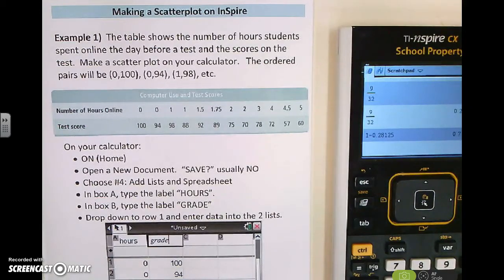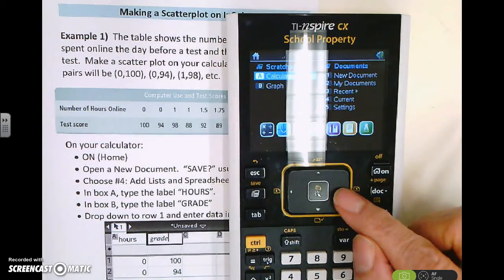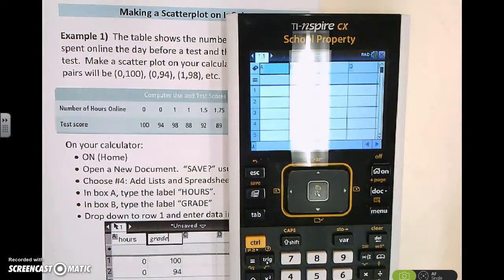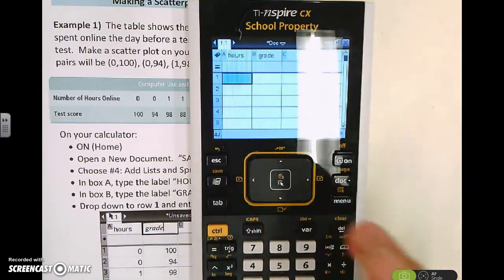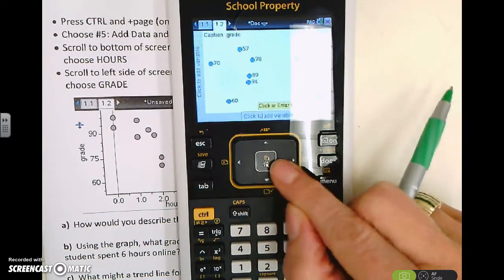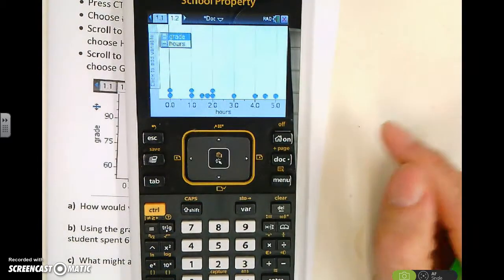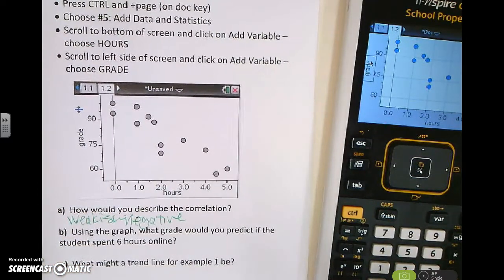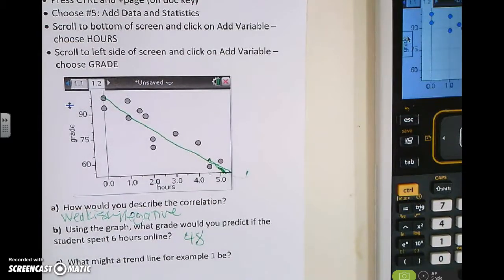A2 2F regression 2